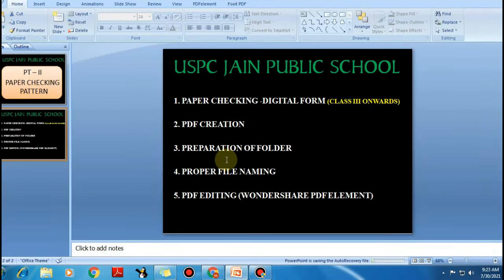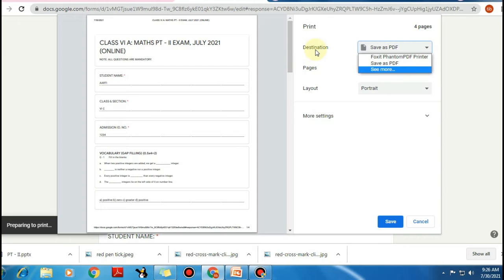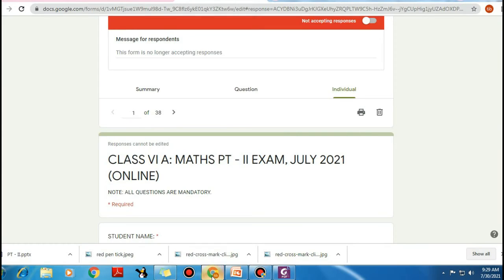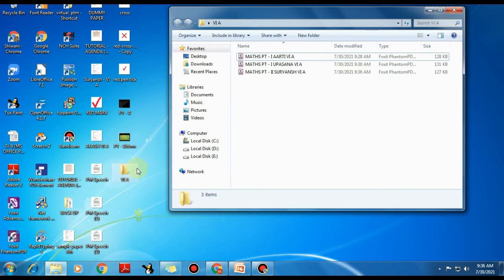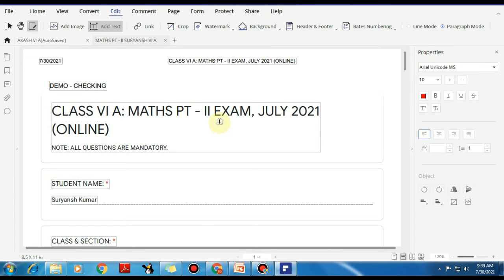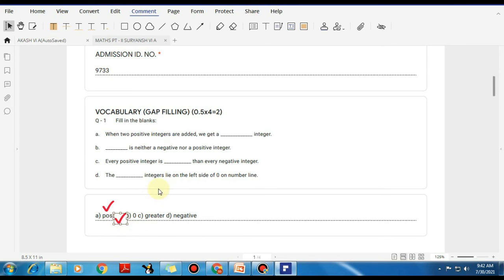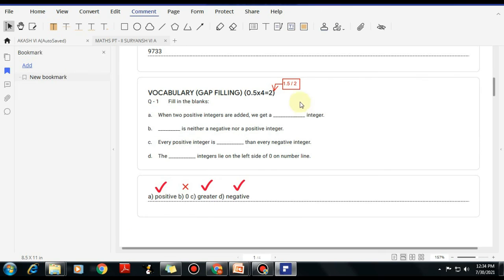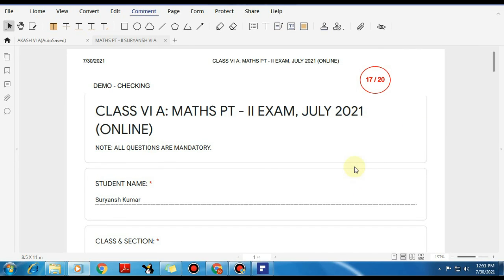Tutorial - PT-II Paper checking Pattern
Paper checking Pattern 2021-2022